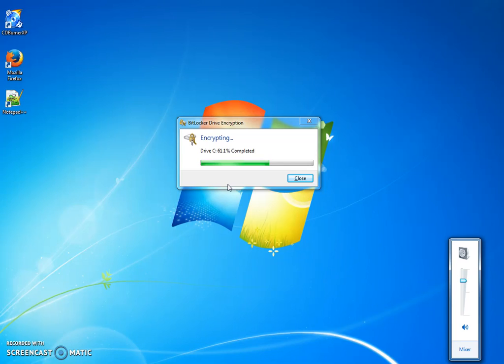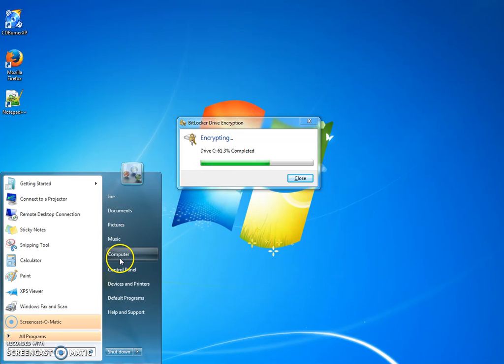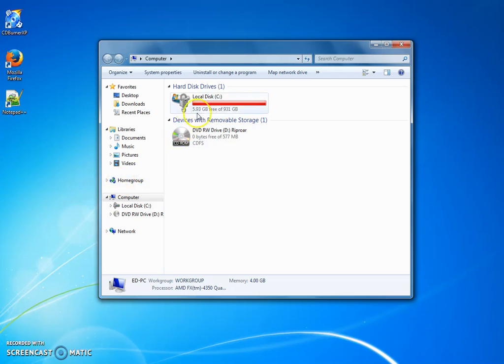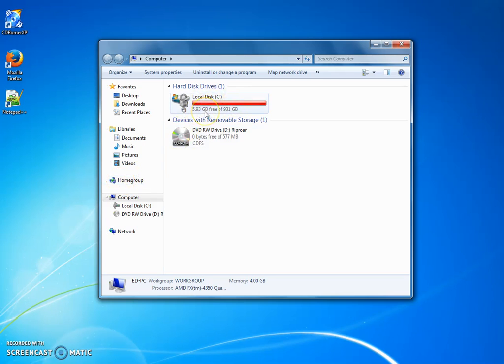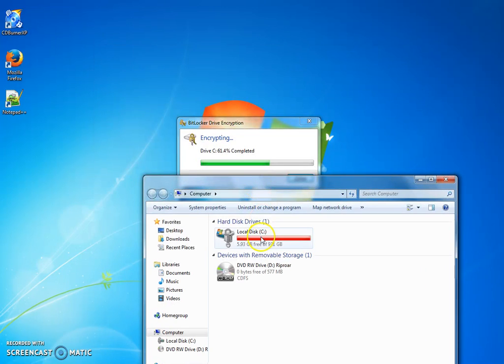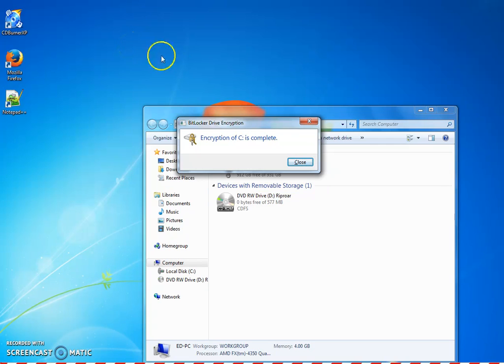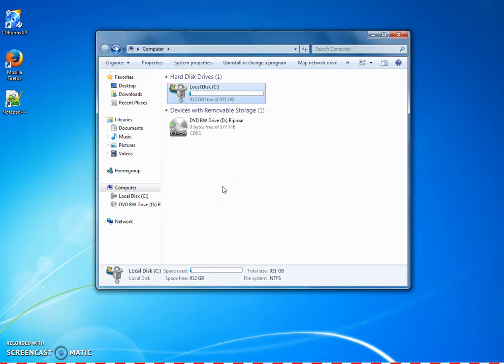Bitlocker Part 2 Recover Unallocated Space without Third Party Software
This part two of my short bitlocker series. I wanted to make sure the bitlocker was running so I restarted my computer to force the bitlocker to be paused. Once I restarted, bitlocker offered me the opportunity to resume bitlocking the unallocated space I just merged with the c:drive by extending the partition.